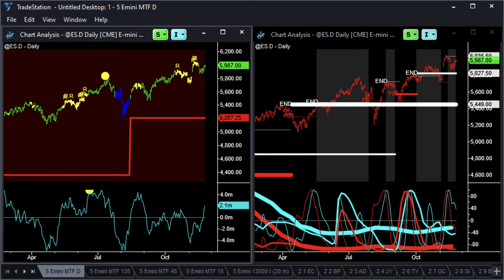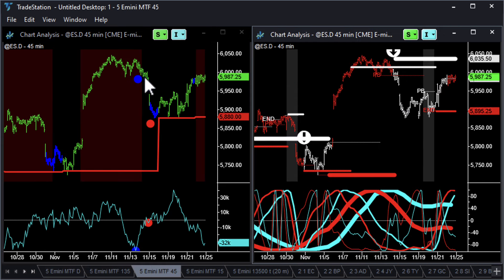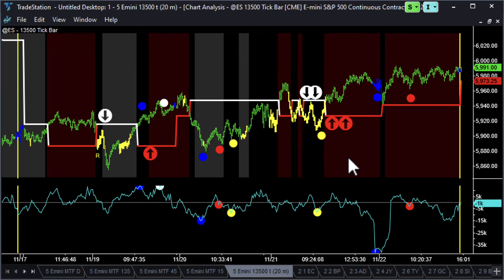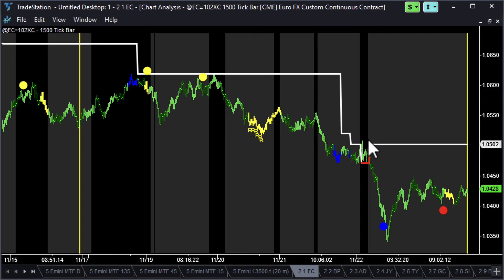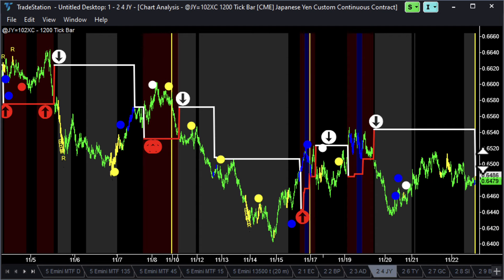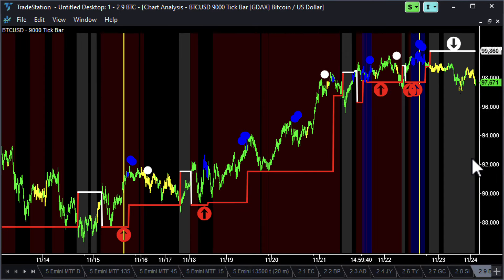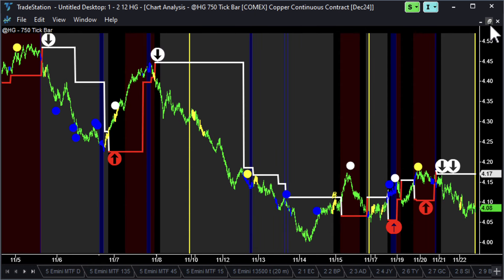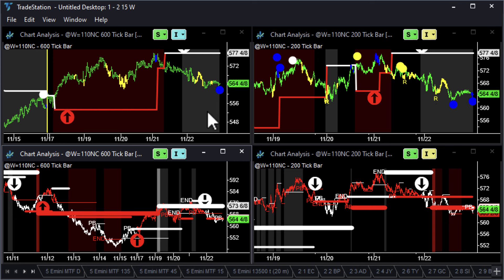Seasonal Trade Upon Us - Weekend Futures Market Recap - 24Nov24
The Emini bounced this week, mostly after Amateurs tried to take us lower. Now, the Thanksgiving seasonal trade has kicked in. Historically, it has run until December 10th, so we can't ignore that. US equities are strong, USD is strong, and Crypto is strong. I'm ready to be surprised.